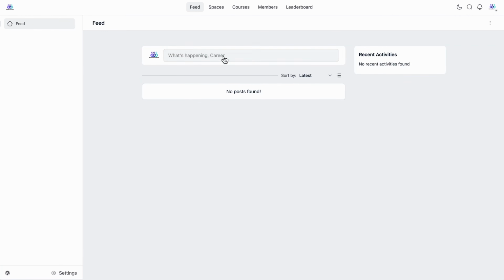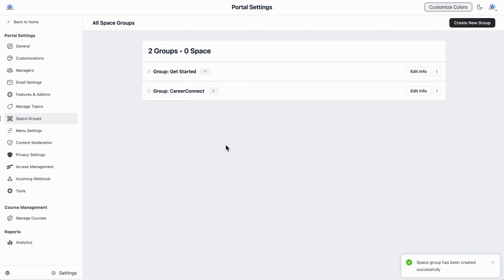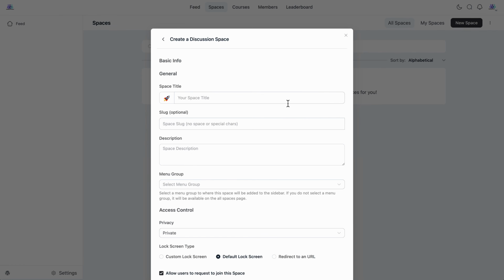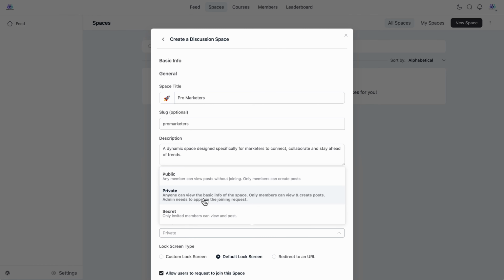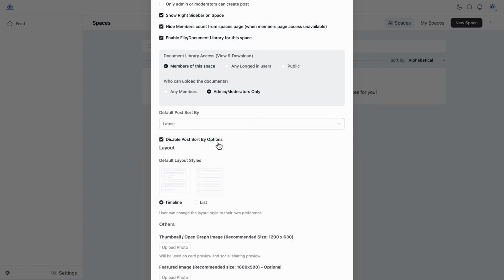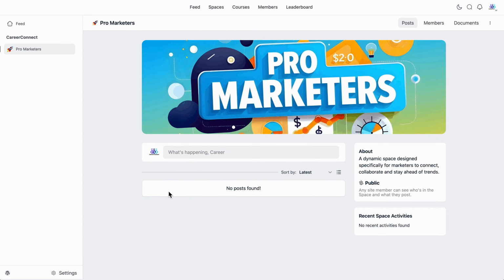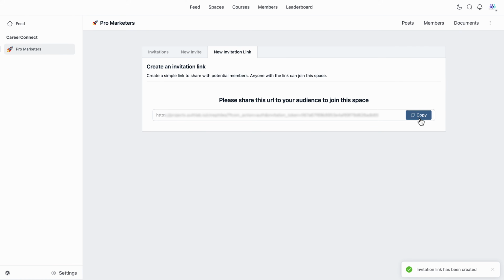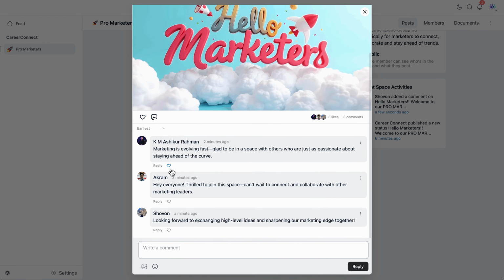How to Create a Discussion Space with FluentCommunity | Module - 3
A community thrives on active engagement, and to spark real conversation, you must keep the like-minded people in the same place! And to show you how we have crafted this step-by-step tutorial on how to create a community discussion space just for you!

In this tutorial, you'll learn how to set up a fully functional community space using FluentCommunity, the WordPress plugin that helps you build organized, engaging, and purpose-driven online communities effortlessly!

We start by explaining what a "space" is and why it’s the key to sparking meaningful conversations. You’ll then see how to create your first space group, give it a name and description, and control who can view or join it.

From there, we walk through building your first discussion space, setting up access permissions, customizing its look with images, and choosing layout styles like Timeline.

You’ll also discover how to add members, assign roles, and invite users directly — even those outside your WordPress site using email or invite links. Finally, we show how to post your first message and create a welcoming space where members can connect and share ideas.

By the end, you’ll know how to organize your community, bring in new members, and start conversations that matter.

Chapters
00:00 Intro
00:28 What is Space in FluentCommunity
01:07 How to Create a Space Group
03:03 How to Create Spaces
06:50 How to Add Members in Community
08:09 Let's Spark Conversation
09:00 Outro